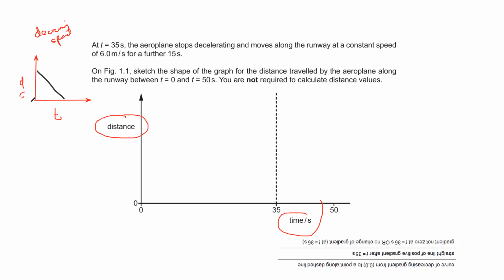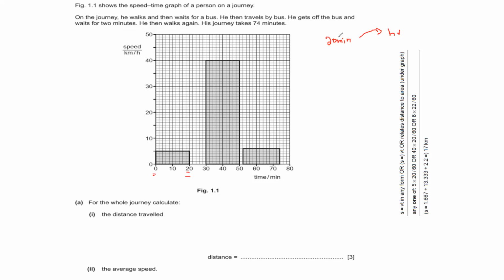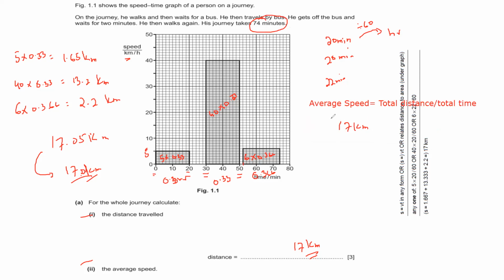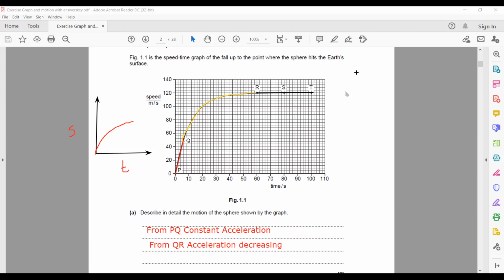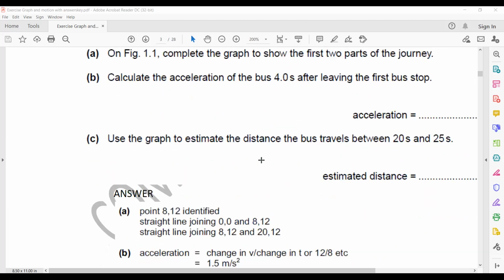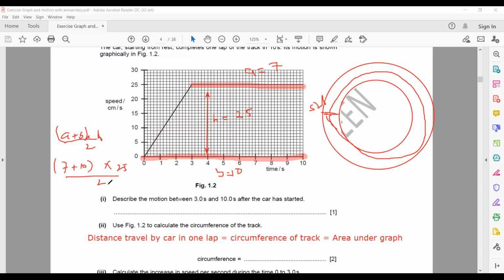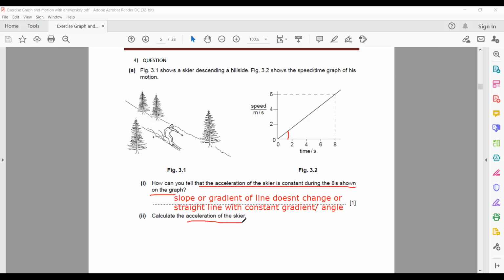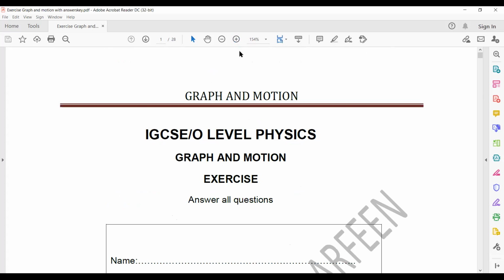Motion and Graph Questions Cambridge IGCSE O level Physics 0625/0972/5054 Lesson 10 part b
Motion and Graph Questions
Calculating distance from Speed Time Graphs
Define speed and calculate average
speed from total distance
total time
Plot and interpret a speed–time graph or a
distance–time graph
Recognise from the shape of a speed–time graph
when a body is
–– at rest
–– moving with constant speed
–– moving with changing speed

Calculate speed from the gradient of a
distance–time graph
Calculate acceleration from the gradient of a
speed–time graph
Recognise linear motion for which the
acceleration is constant
Recognise motion for which the acceleration is
not constant
Understand deceleration as a negative
acceleration